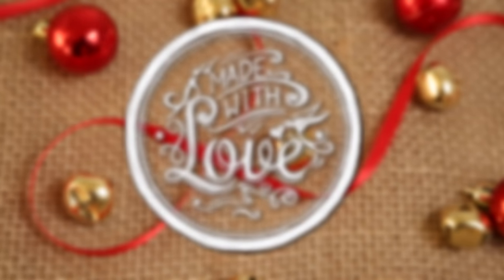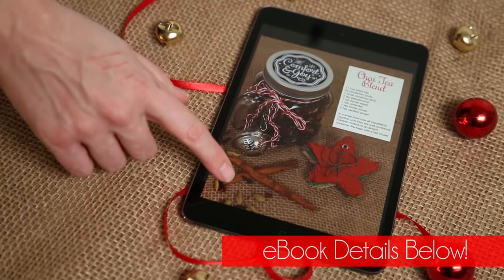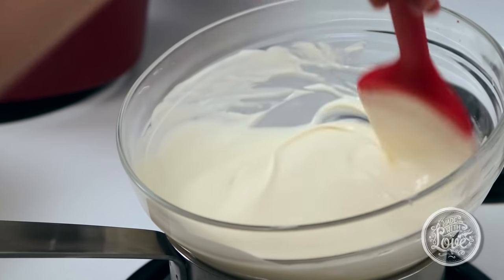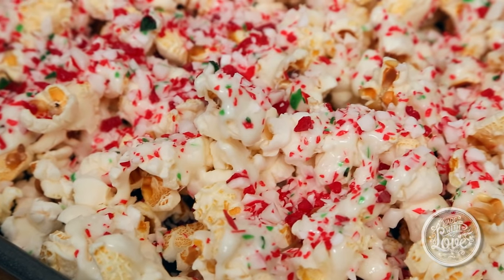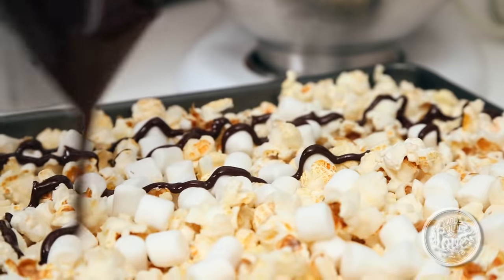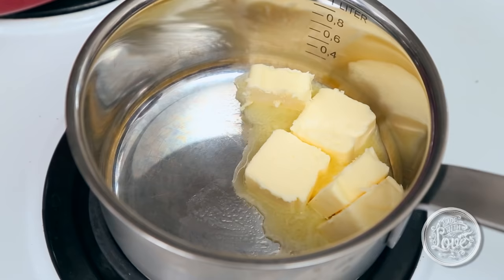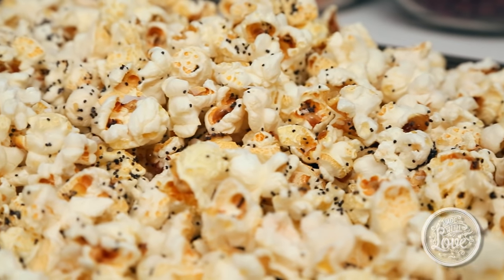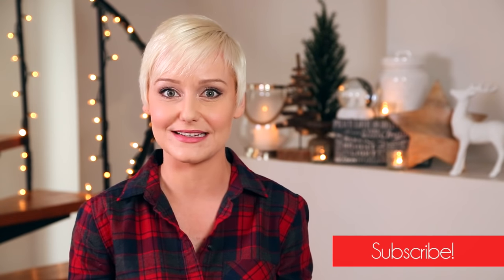3 Holiday Popcorn Recipes | Made with Love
Today we're making 3 homemade popcorn flavours that make great holiday gifts!

*eBOOK BUNDLE* | All three Meal Prep Made Easy eBooks for only *$12.99*

Hot Chocolate Popcorn
8 cups popcorn
1 cup marshmallows
1½ cups chocolate chips
¼ cup festive sprinkles

1. Spread popcorn in an even layer on a baking sheet.
2. Add marshmallows over popcorn and toss gently.
3. In a double boiler melt chocolate, stirring often until it become
smooth.
4. Drizzle popcorn mixture with melted chocolate.
5. Top with festive sprinkles.
6. Allow chocolate to set for at least 30 minutes.
7. Break popcorn into pieces before packaging.
8. Enjoy!

Candy Cane Popcorn
8 cups popcorn
1½ cups white chocolate chips
½ cup crushed candy canes

1. Spread popcorn in an even layer on a baking sheet.
2. In a double boiler melt white chocolate, stirring often until it
become smooth.
3. Drizzle popcorn mixture with melted white chocolate.
4. Top with crushed candy canes.
5. Allow chocolate to set for at least 30 minutes.
6. Break popcorn into pieces before packaging.
7. Enjoy!

Everything Popcorn
8 cups popcorn
3 tbsp butter
1 tbsp sesame seeds
1 tbsp poppy seeds
2 tsp dried minced onion
2 tsp dried minced garlic
1 tsp flaked sea salt

1. In a small sauce pan heat butter until it is completely melted. Turn off heat.
2. Whisk in sesame seeds, poppy seeds, dried minced onion and dried minced garlic.
3. Pour mixture over popcorn and toss well to coat evenly.
4. Pour popcorn onto a baking sheet and sprinkle with sea salt.
5. Allow popcorn to dry out for 15-20 minutes before packaging.
6. Enjoy!